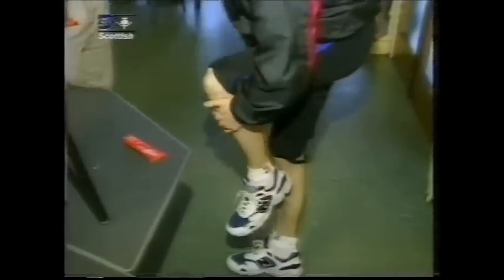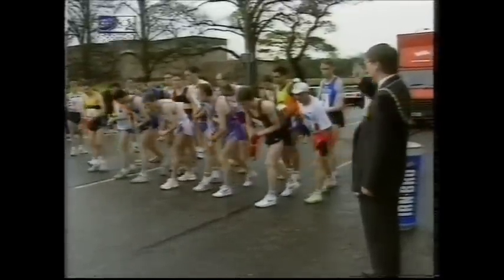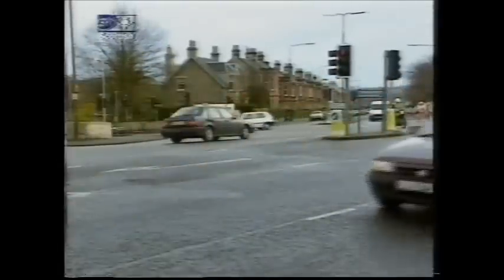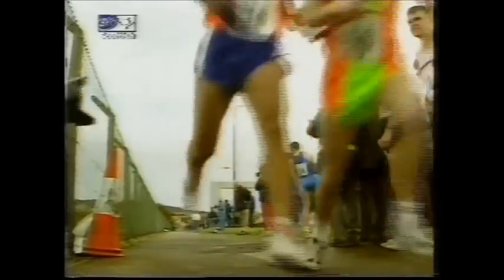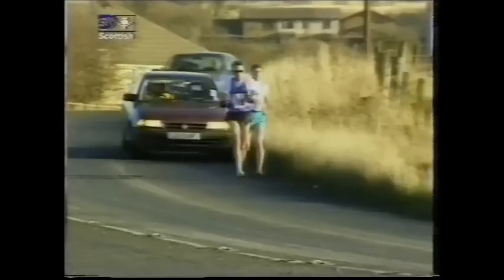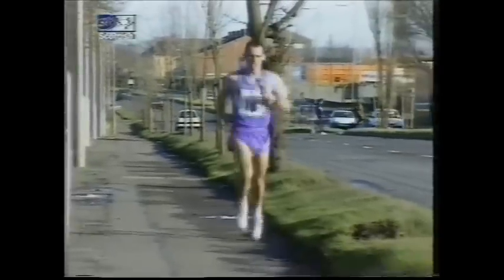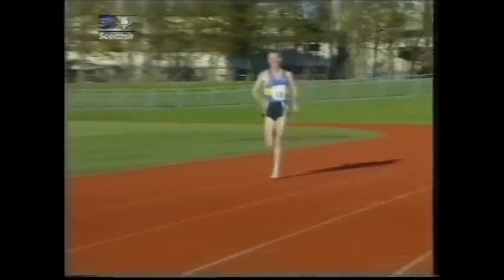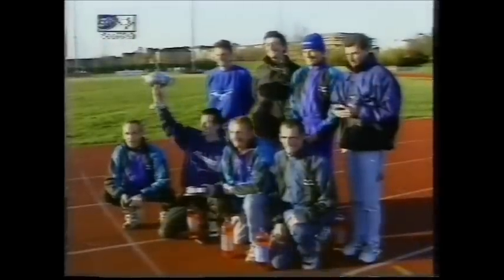Edinburgh to Glasgow Road Relay 1996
Wee bit of Sky Scottish footage of the 1996 Edinburgh to Glasgow Road relay